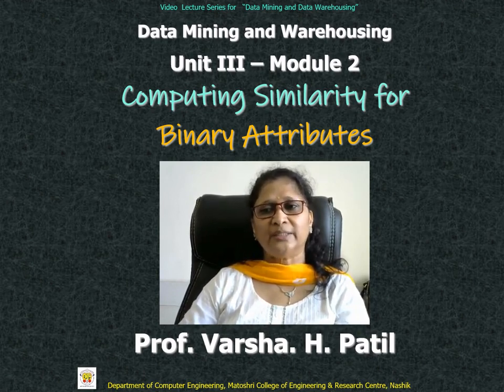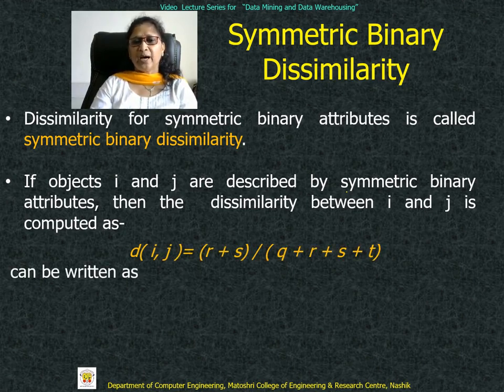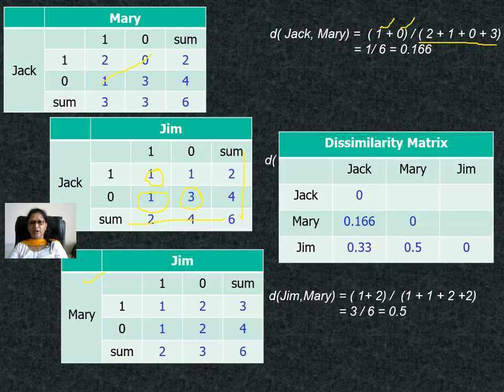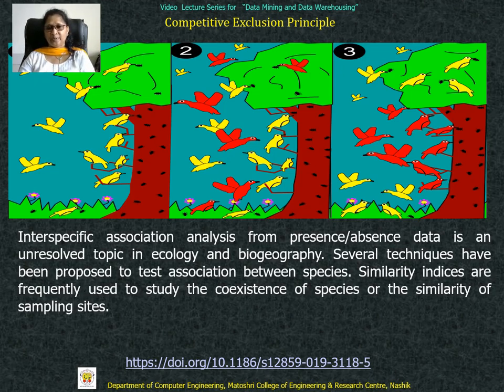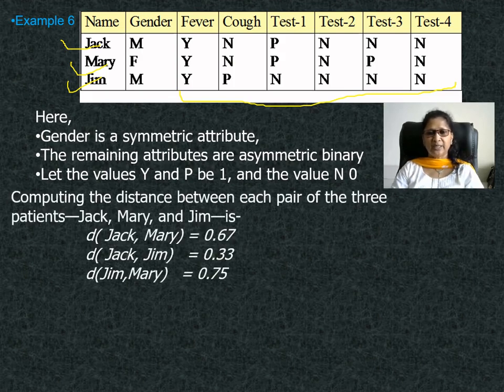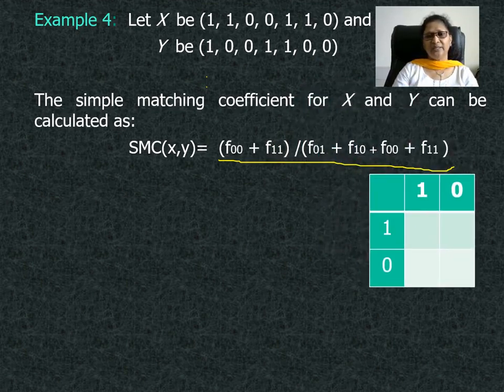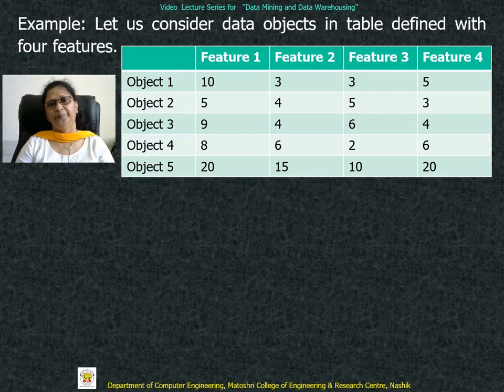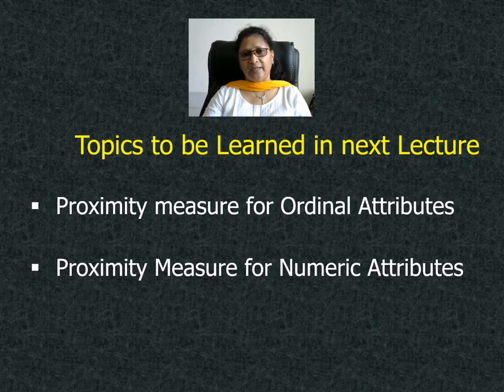Computing Similarity for Binary Attributes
Data Science, Data Mining,  Computing Similarity for Binary Attributes, Data Object/Data Point & Feature/ Dimension / Vector, Data and Dissimilarity Matrix, Similarity & Dissimilarity, Proximity Measure for Nominal attributes, Jaccard Similarity, Simple Matching Coefficient, Weighted Jaccard Similarity, Weighted Jaccard Similarity